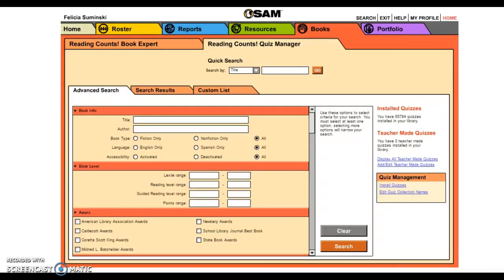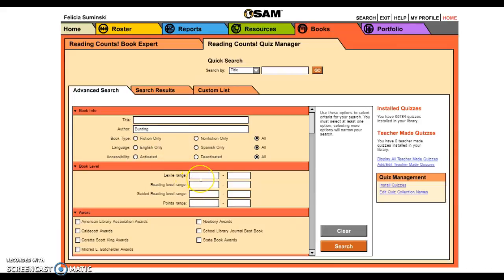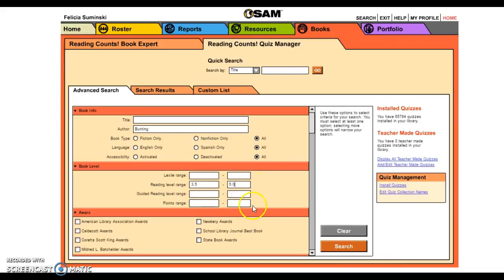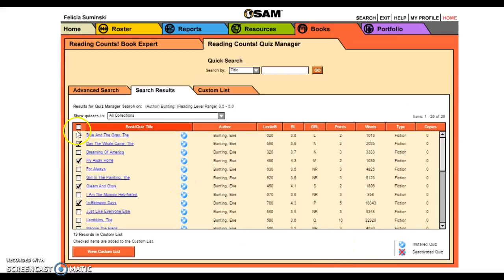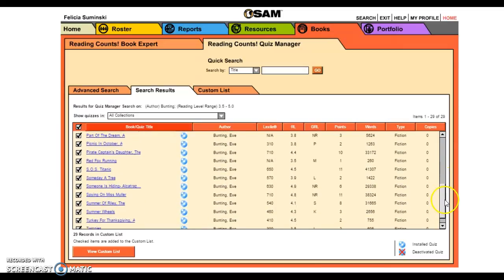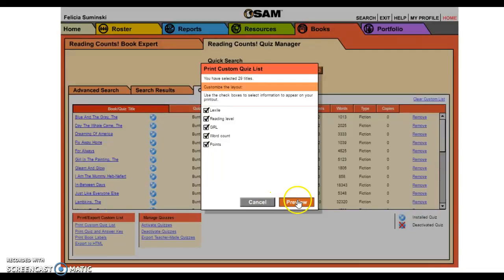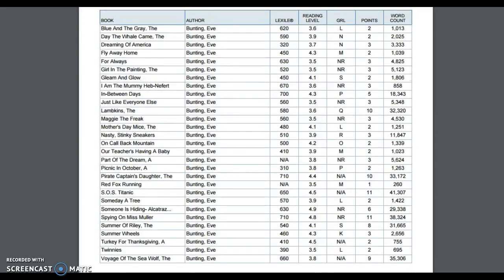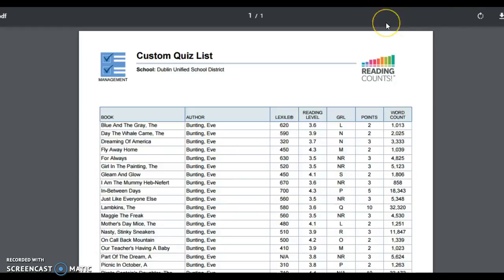HMH Reading Counts, Print a Custom Quiz LList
Ho to go to Advanced Search to create a list of books to get from your local libray that are at your students' reading level and that have and HMH Reading Counts Quiz